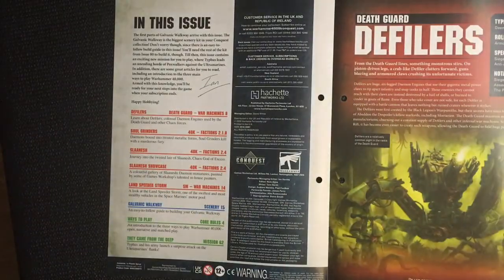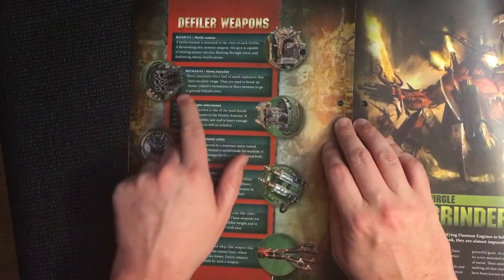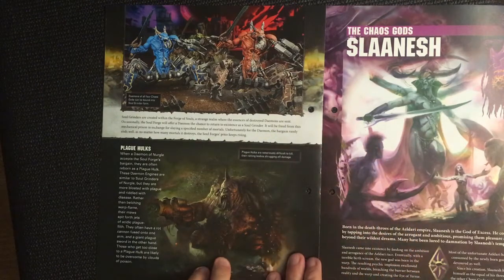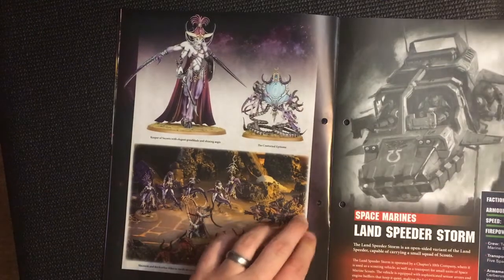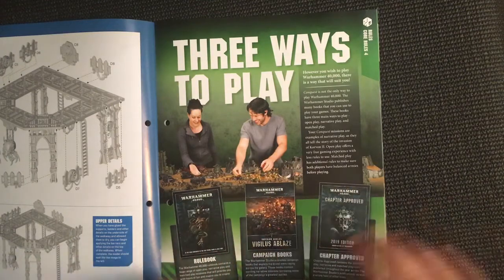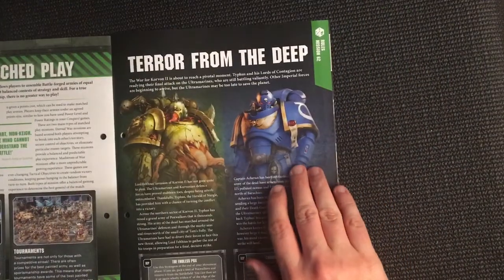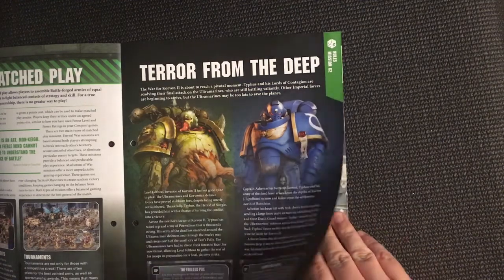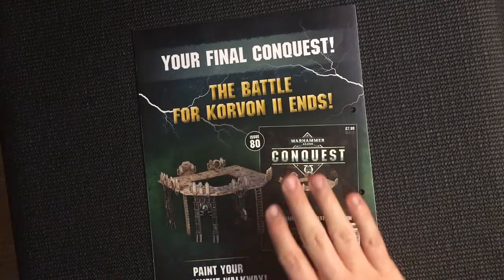Warhammer conquest issue 79 review